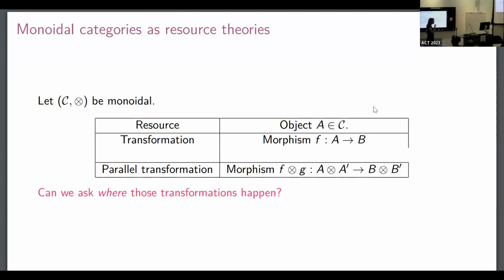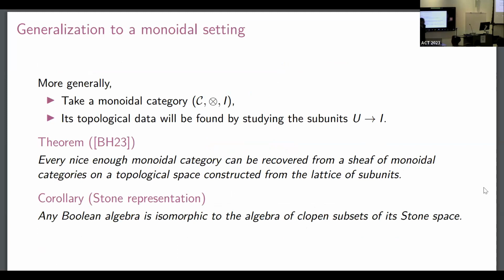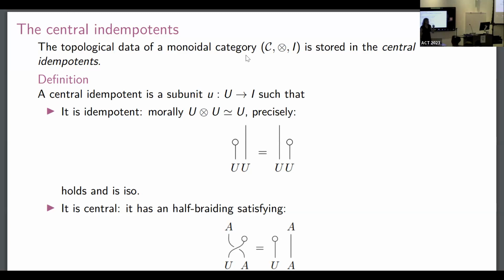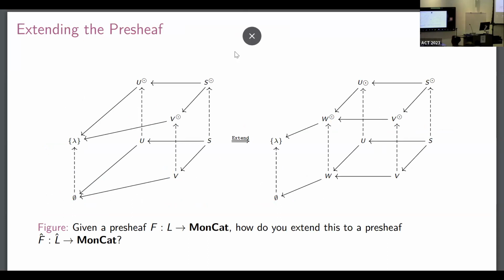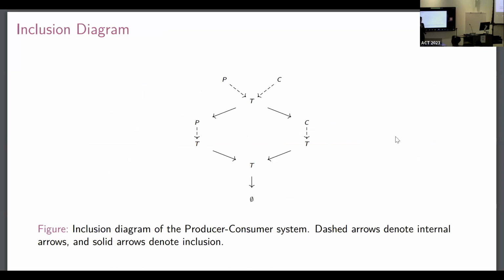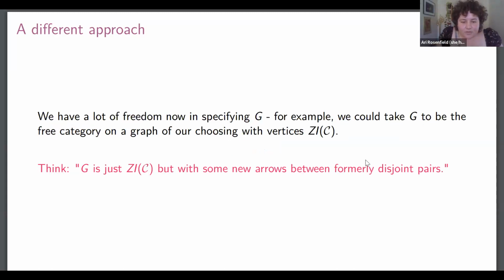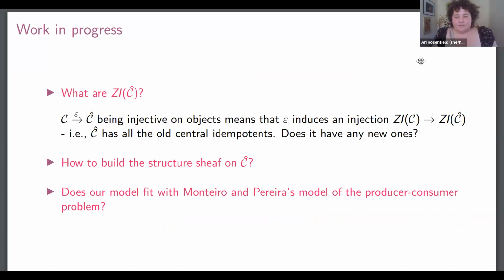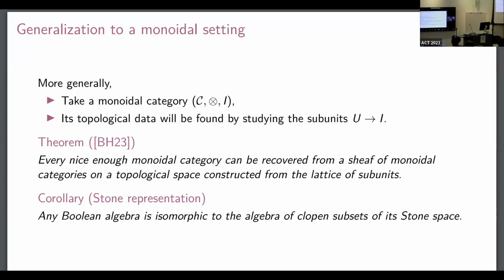Adjoint School Concurrency in monoidal categories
The Adjoint School 2023 was supported by the US National Science Foundation via grant DMS-2216871.